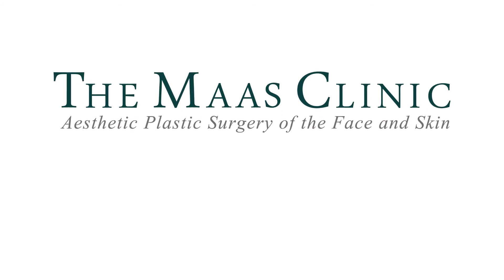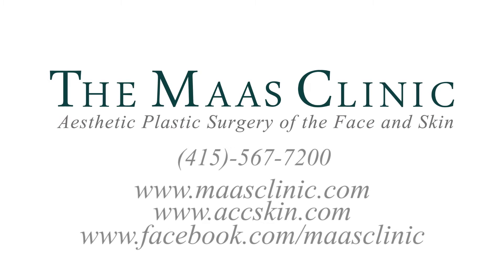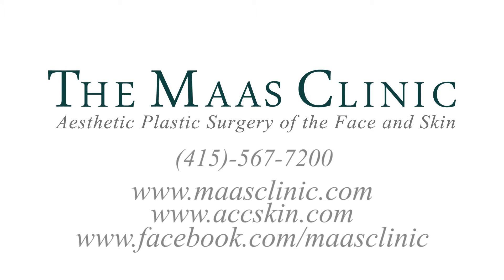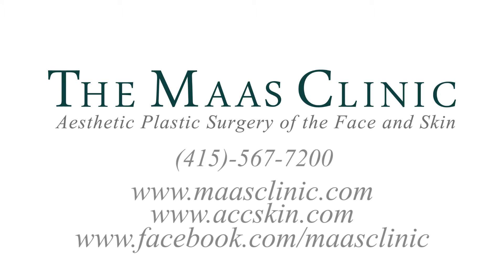The Cellulite Cure - Does Cellfina Make Skin Sag?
Cellulite is a deforming condition of fat herniation on the buttock and upper leg area occurring in 95% of women and many men. Cellfina is the first FDA device that has shown consistent improvement with a single treatment using a standardized form of an older technoglogy - subcision. Cellfina is a same day treatment done in the office with local anesthesia.